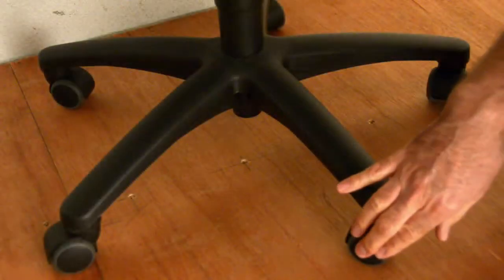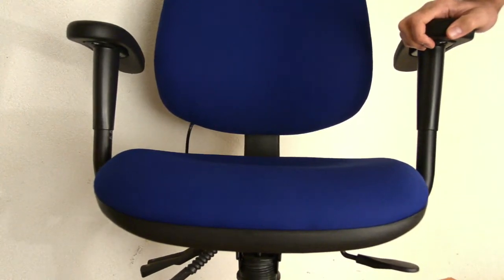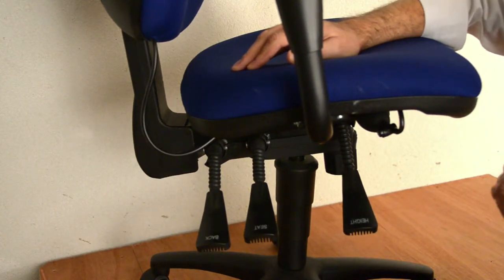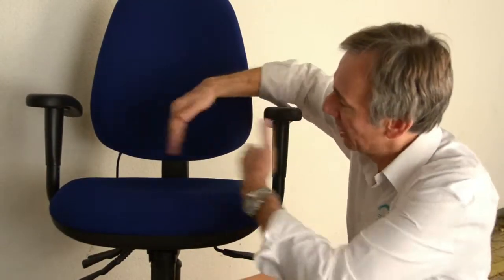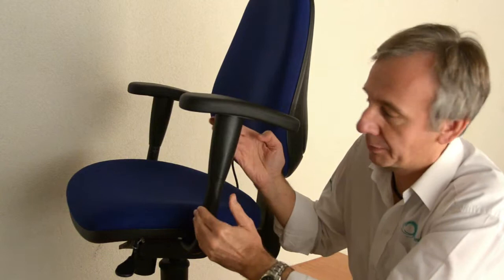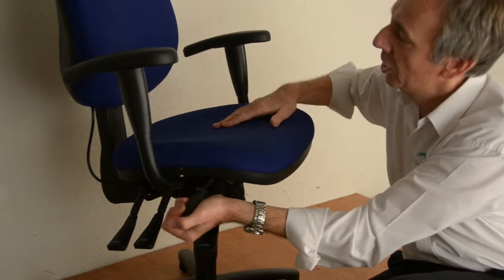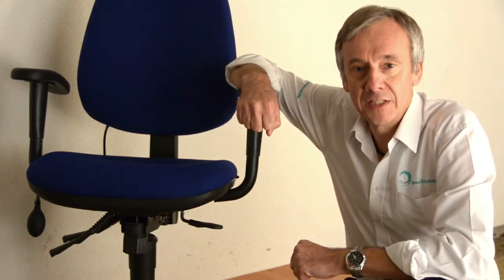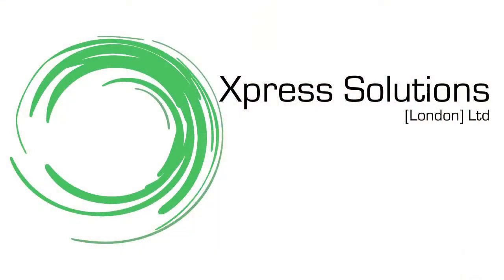The Solar chair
Phil Tait of Xpress Solutions demonstrates the Solar office chair